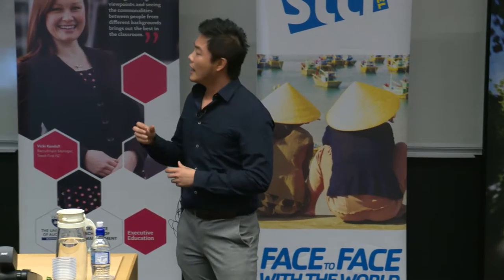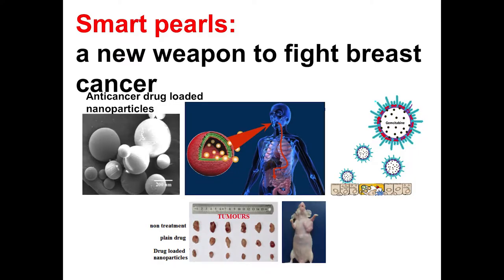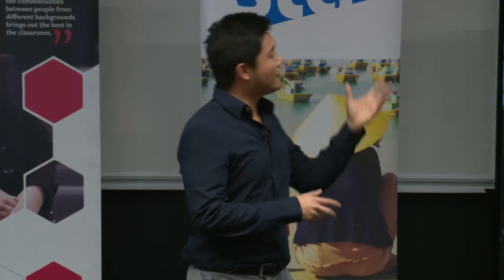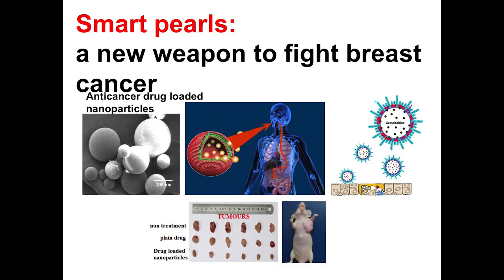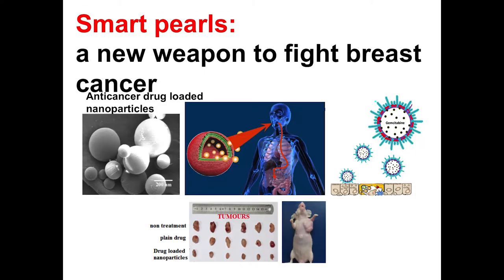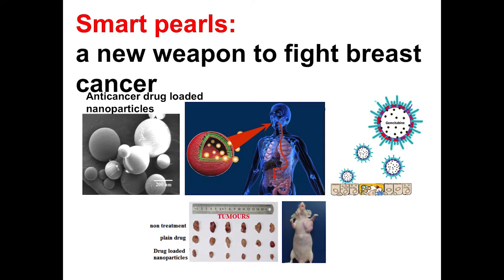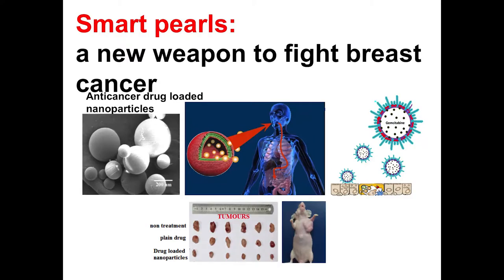Smart pearls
3 Minute Thesis competition: Guanyu Chen (Faculty of Medical and Health Science), doctoral finalist